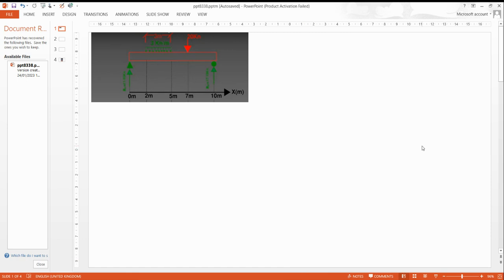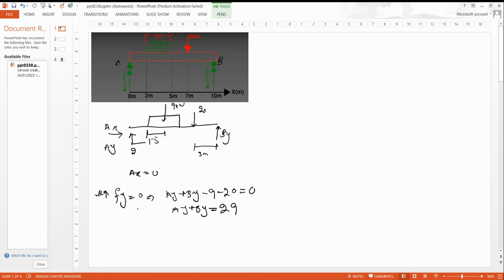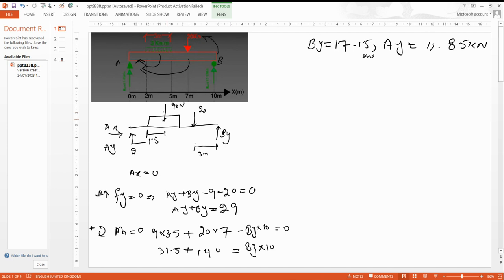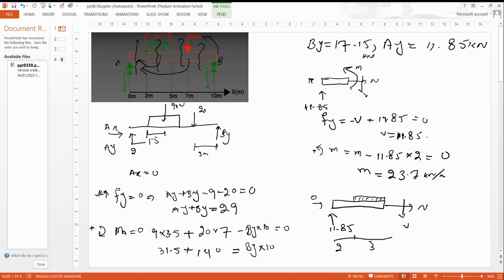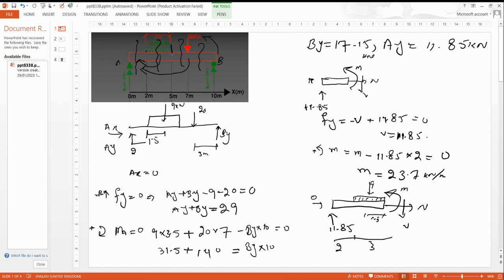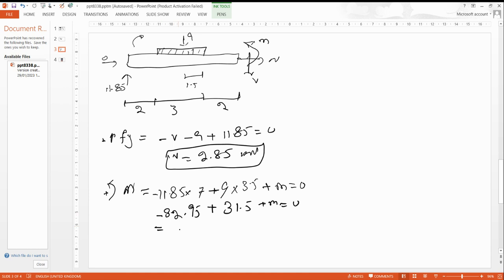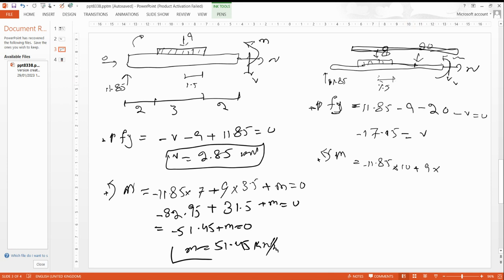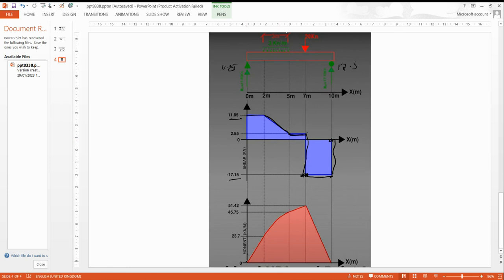shear force and bending moment diagram of sample suported beam